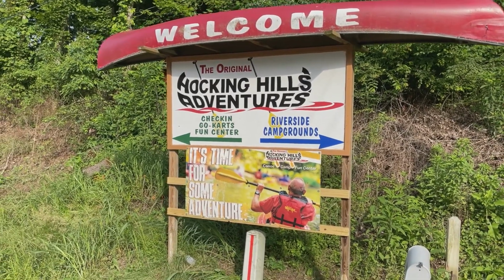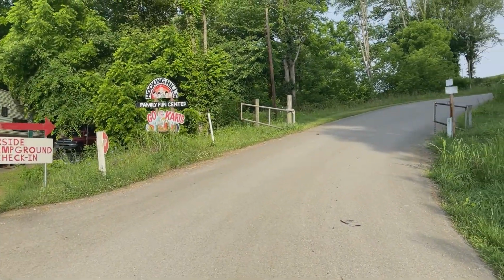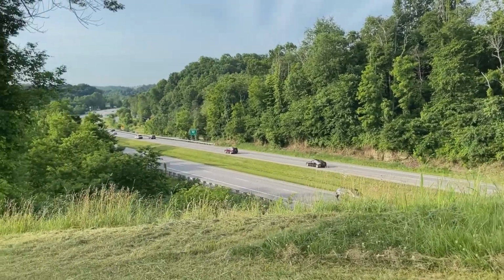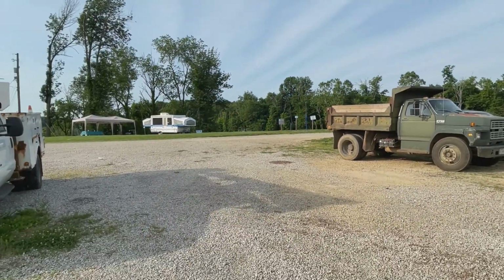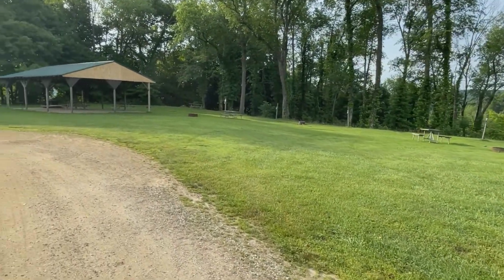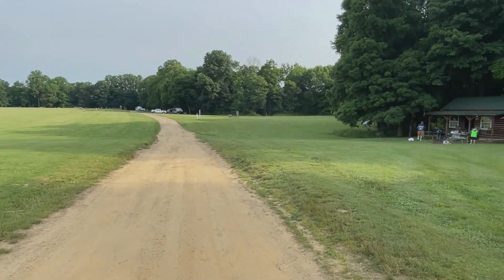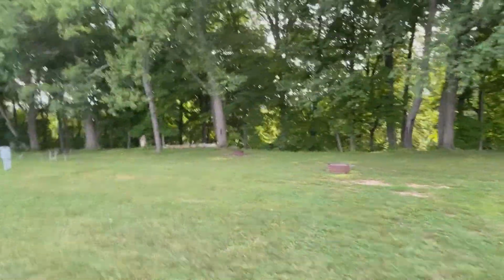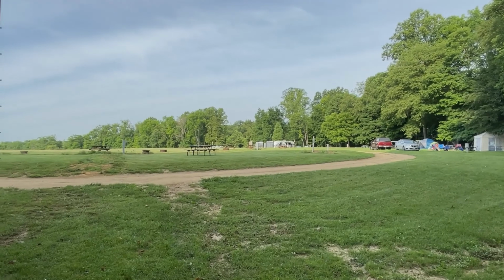Hocking Hills Adventures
HockingHillsCanoeing.com
Rockbridge, OH

**This is JUST the Adventure area and electric hookup campground. The rustic campground will have its own video later.